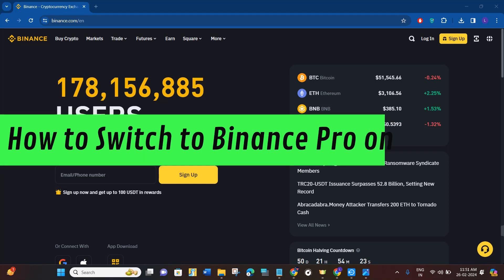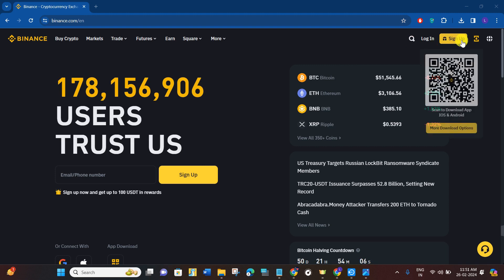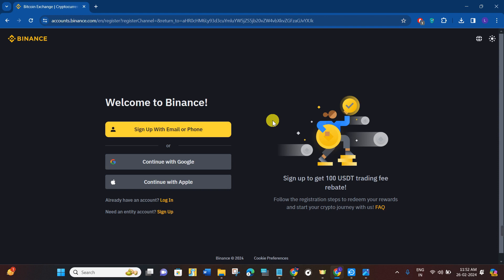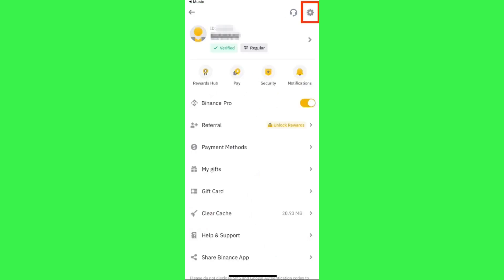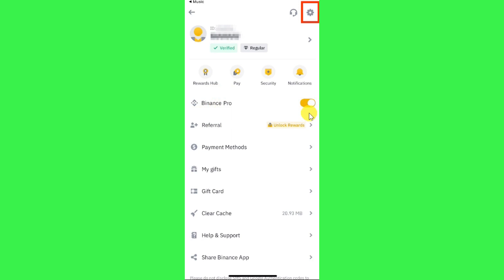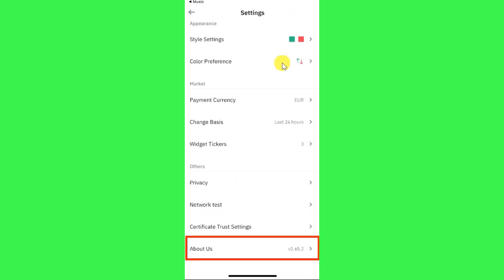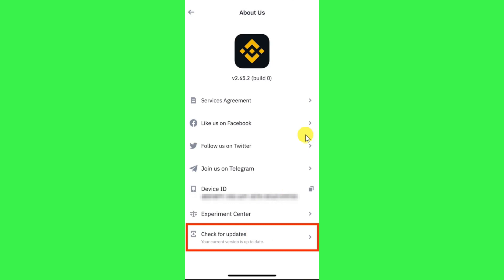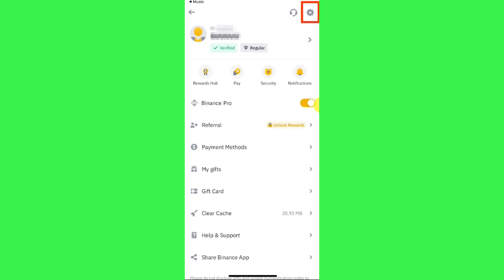How to Switch to Binance Pro on Desktop | Comprehensive Tutorial (2025)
⭐If you found this video helpful, please show your support by giving it a thumbs-up and
sharing your results in the comments below. Thank you!⭐